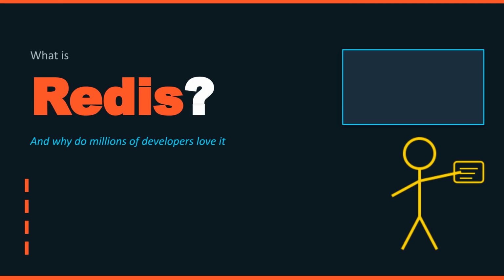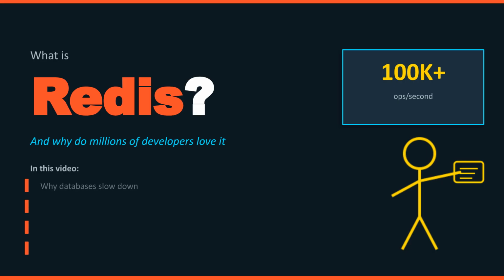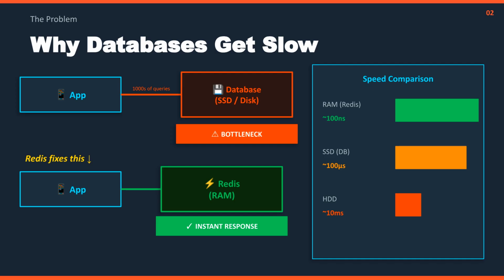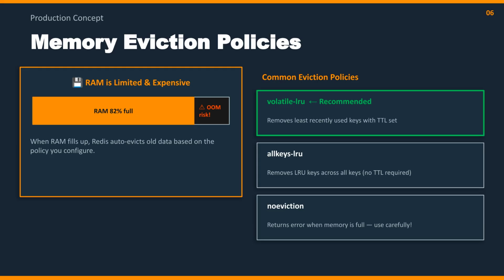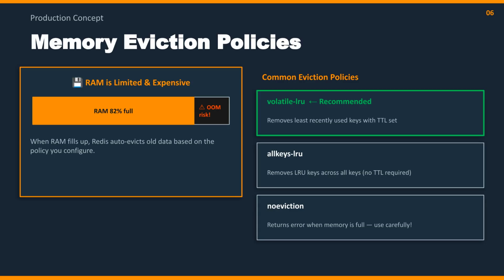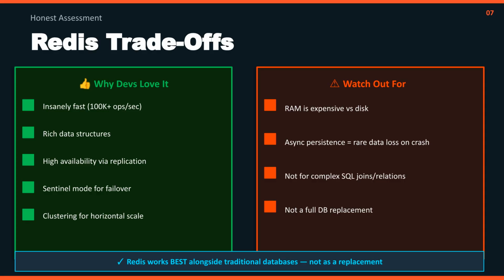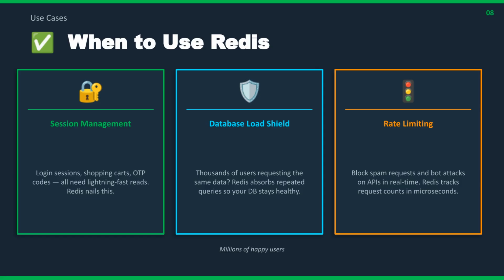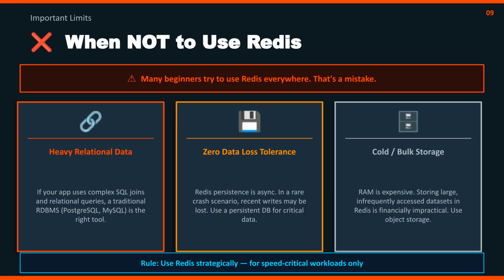Stop Killing Your Database! Learn Redis the Simple Way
Most developers know Redis as “just a cache”… but Redis is MUCH more than that.

In this video, we break down Redis in the simplest and most practical way possible.

You’ll learn:

Why databases become bottlenecks
How Redis makes applications insanely fast
Cache Hit vs Cache Miss
The Cache-Aside pattern
Why Redis is single-threaded yet super fast
Redis data structures (Strings, Hashes, Sorted Sets, Streams)
Memory eviction policies
Real-world Redis use cases
Redis trade-offs and limitations
When NOT to use Redis

Whether you're learning backend development, system design, or preparing for interviews, this video will help you truly understand Redis instead of just memorizing definitions.

💬 Comment “Cache Hit” if you watched till the end 😄

Backend Engineering
System Design
AI Engineering
MERN Stack
Generative AI
Real-world Developer Concepts